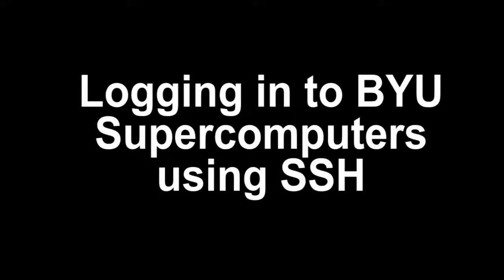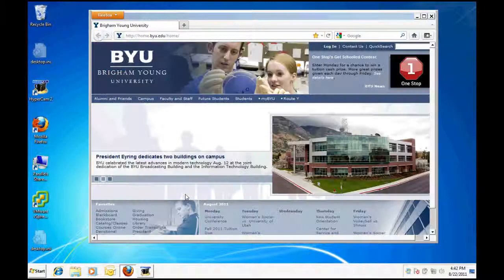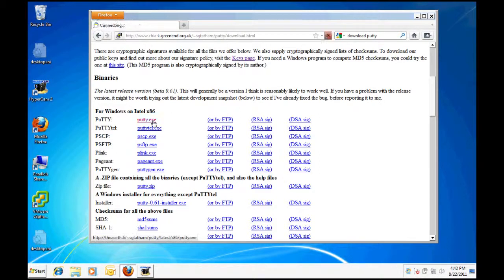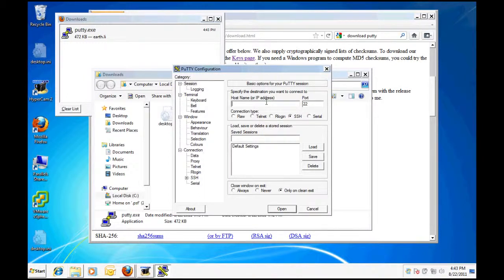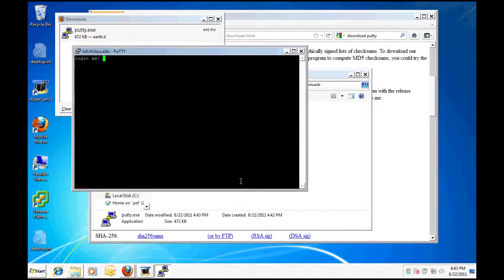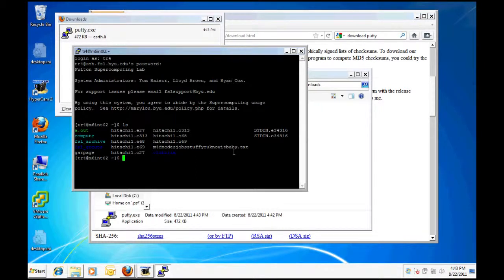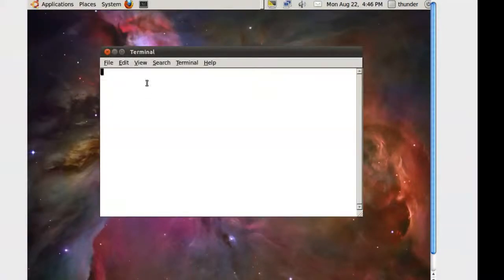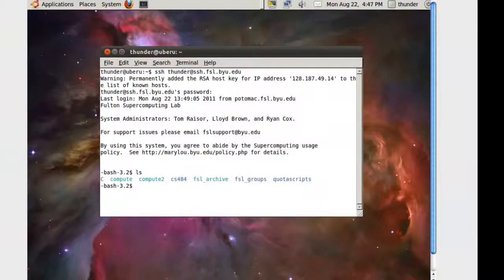Connect to FSL Using SSH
Connecting to BYU Supercomputers using from Windows, MacOS, and Linux using ssh